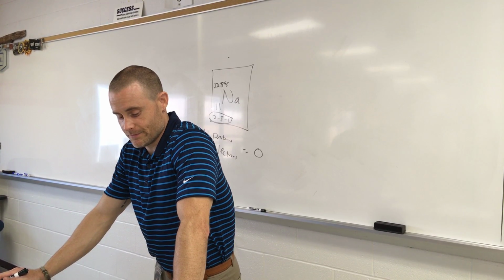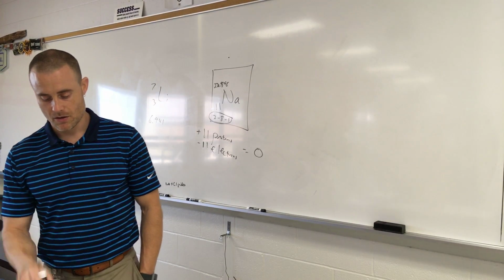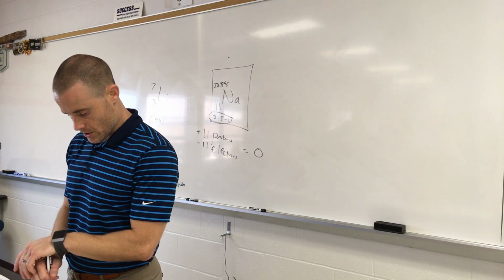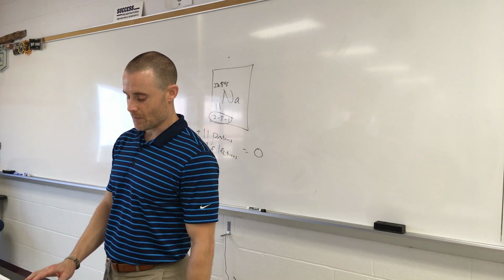9/17/18 per 3 chem